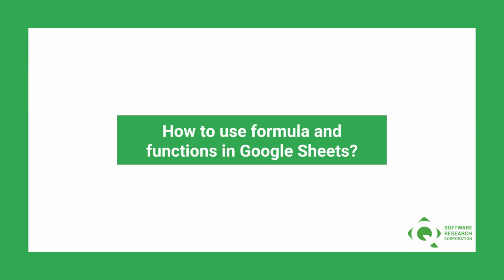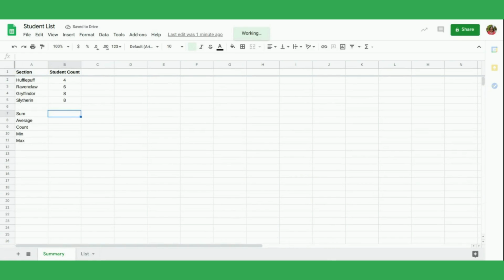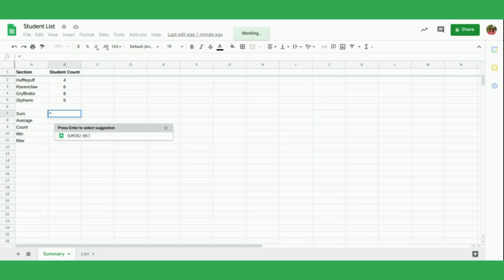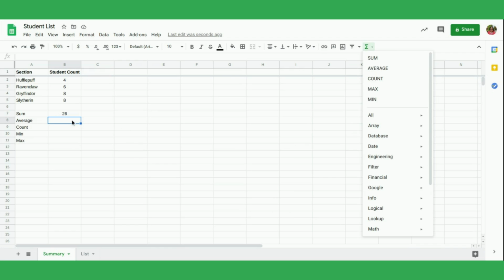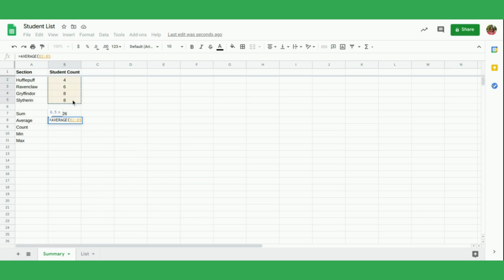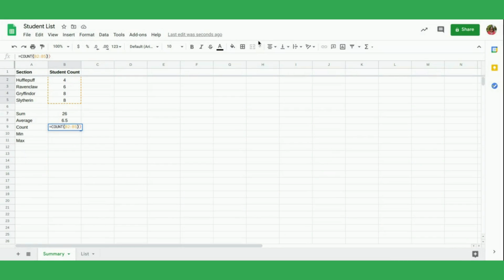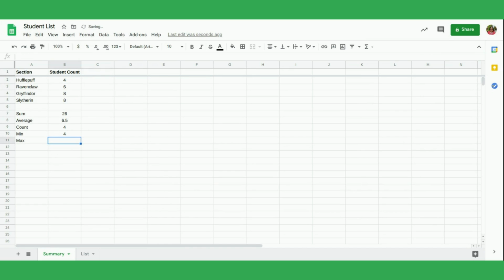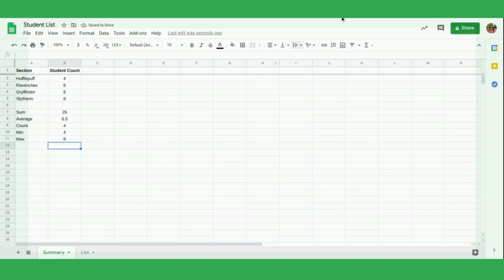How to use formula and functions in Google Sheets?